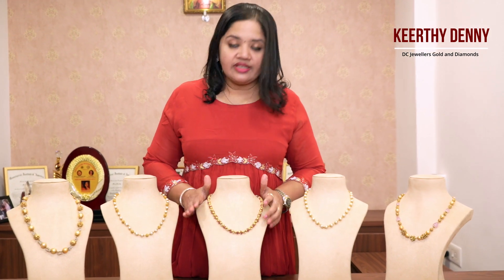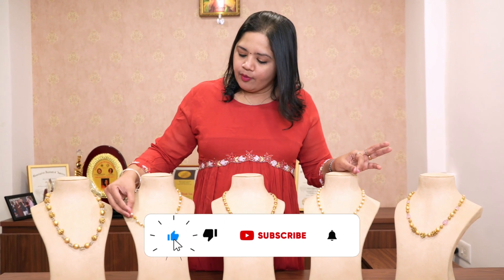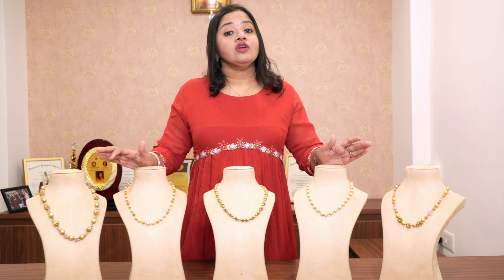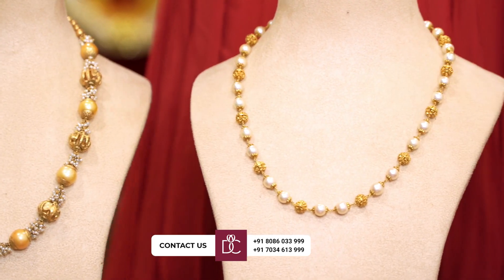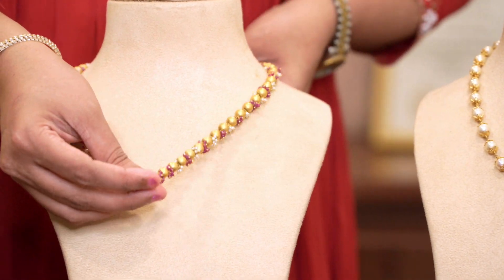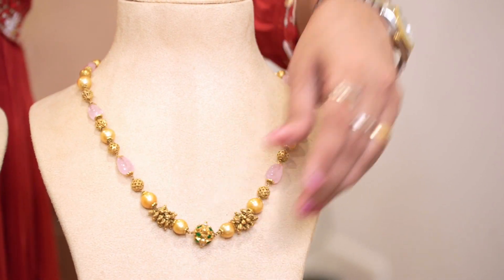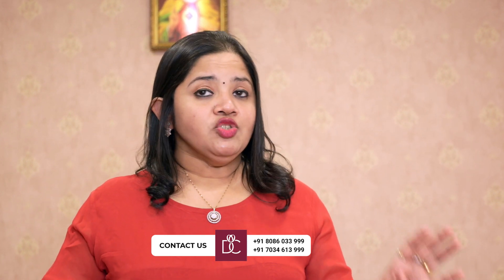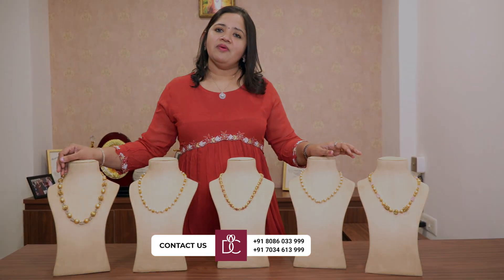Latest Stylish Middle Length Pearl Necklace Collections I DC Jewellers,Thrissur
Happy shopping with DC!

Visit our showroom 👇
DC Jewellers Mission Quarters Rd, Fathima Nagar, Thrissur, Kerala 680005

Post a review to our profile.